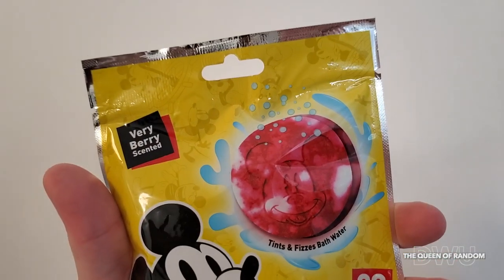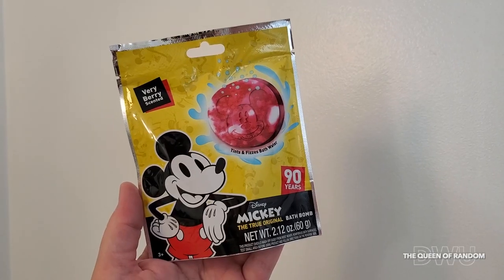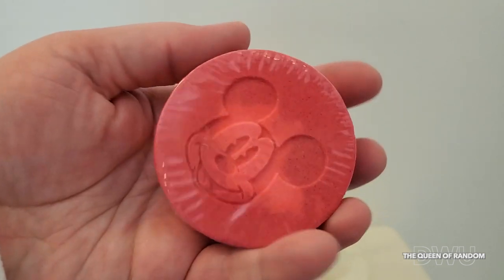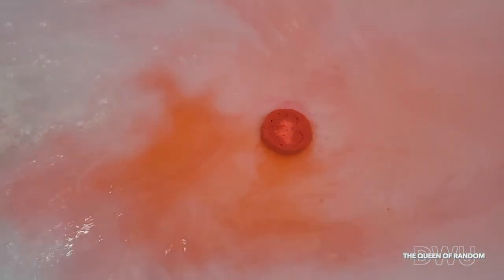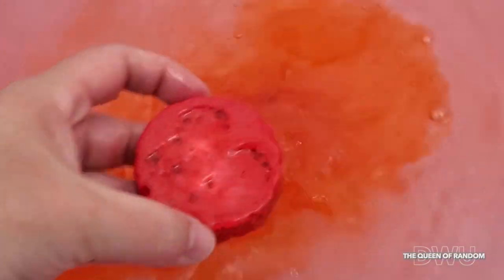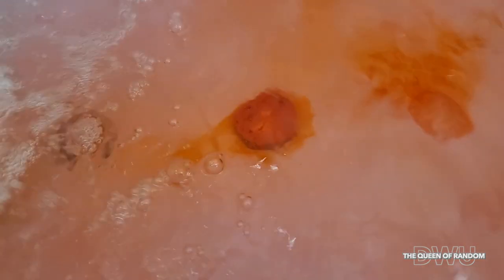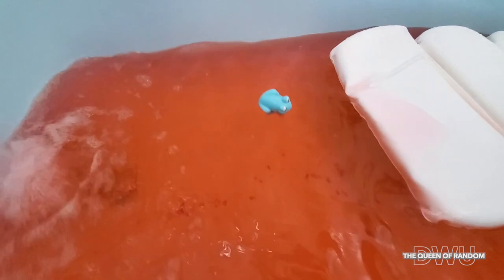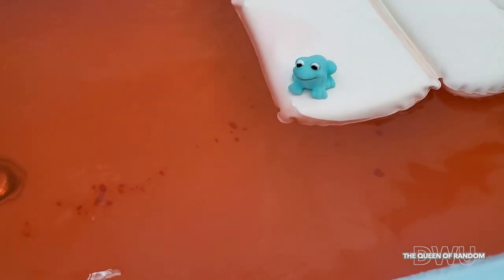90 Years THE TRUE ORIGINAL MICKEY MOUSE Bath Bomb By Disney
🔵 If your a Disney Collector you may want this! The True Original Micky Bath bomb. Full review on this product and or if you want to use this for your kids!
No links provided. You may find this at a Disney store, online at eBay or Amazon.

📦 If you would like to send me something. My info is in the About tab.